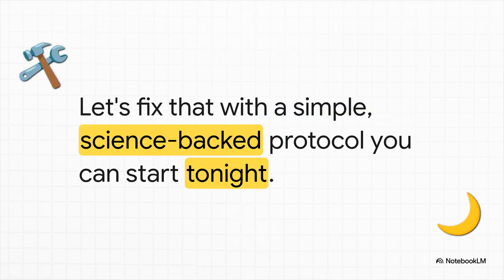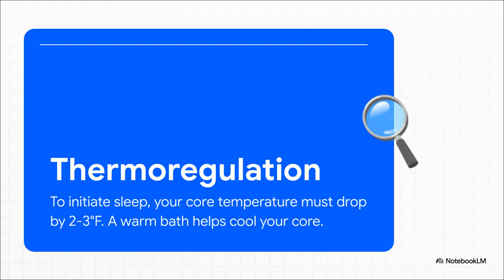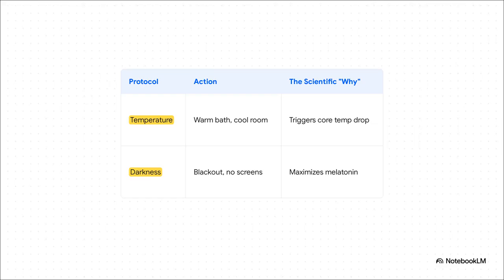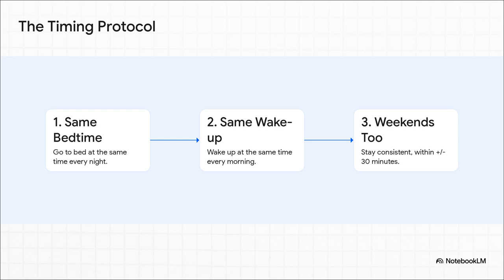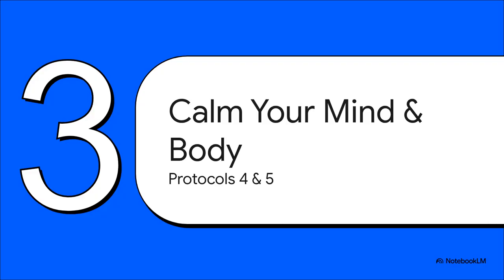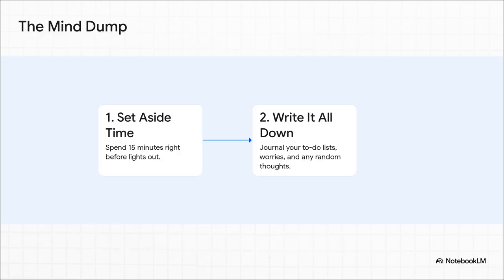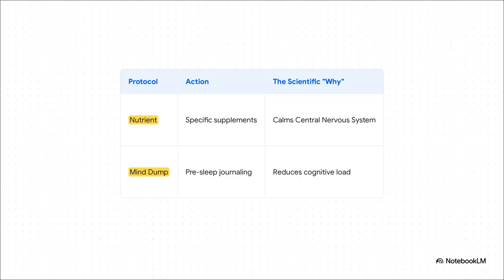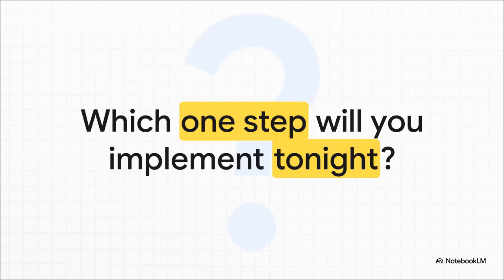The Deep Sleep Protocol: 5 Scientific Steps to Double Your Deep & REM Sleep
Do you ever sleep a full 8 hours but wake up feeling like you haven't slept at all? The problem isn't the *quantity* of your sleep; it's the *quality*. Specifically, the minutes you spend in the two most crucial phases: Deep Sleep and REM Sleep.

In this video, we dive into the science of sleep optimization. The Upgrade Protocol provides a 5-step, evidence-based plan to help you increase these critical sleep stages, leading to better physical recovery, memory consolidation, and emotional regulation.

This isn't about sleeping more; it's about sleeping smarter. Take control of your nights to dominate your days.